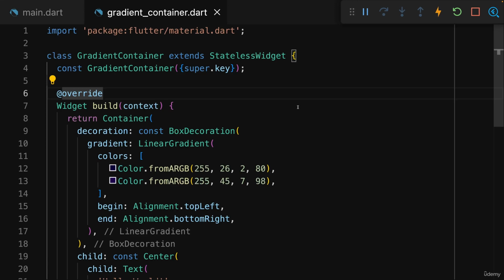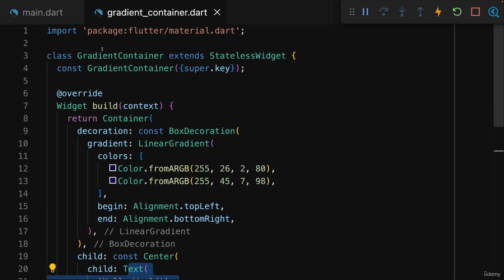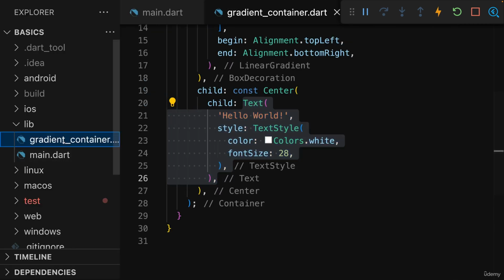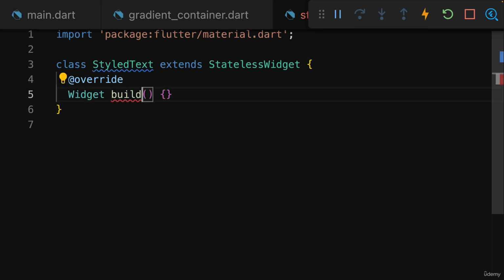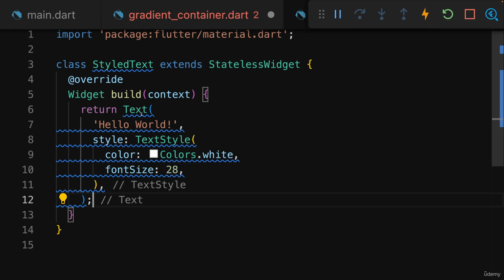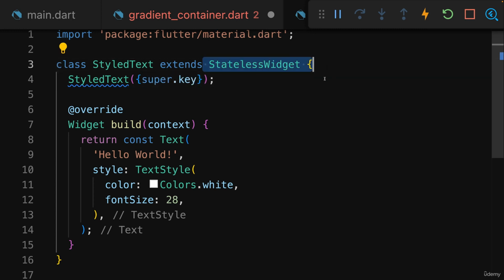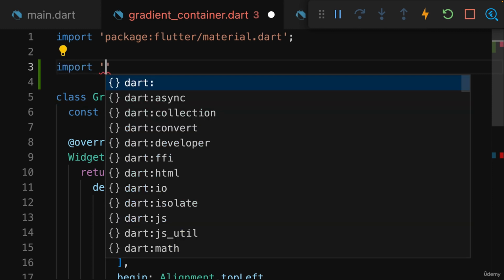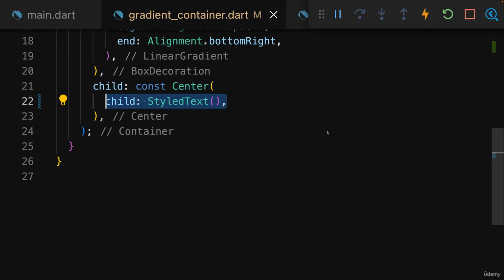38 Practice Create a Custom Widget